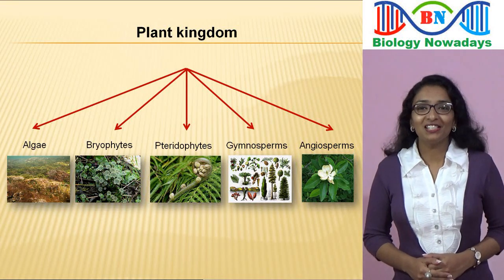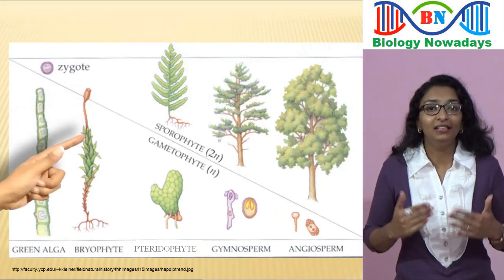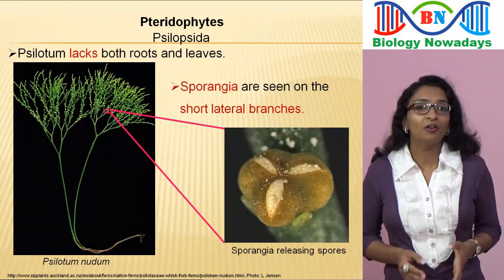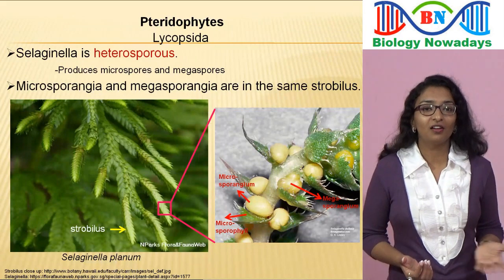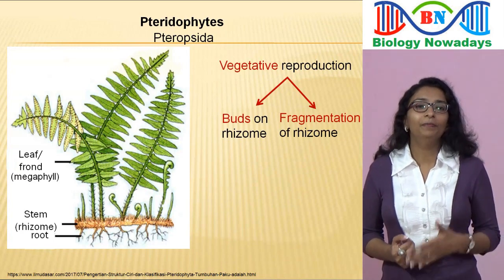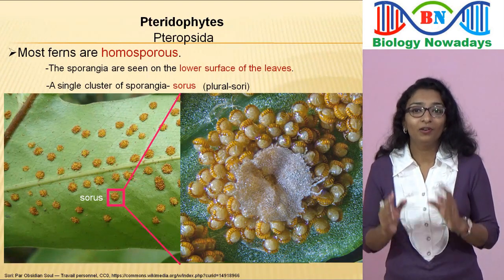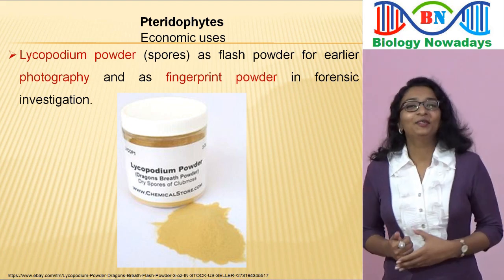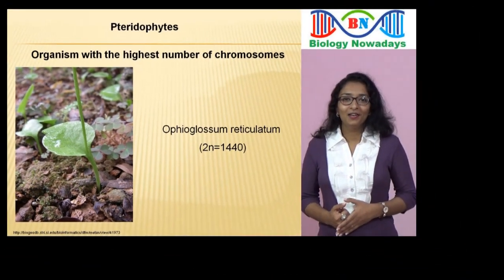Pteridophytes- Plant kingdom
Pteridophytes are the first vascular plants to invade land. Horsetails and ferns come under pteridophytes. They comprises the third group under plant kingdom (kingdom plantae). In this video, Dr. Shanty Paul explains the classification, general characteristics and economic uses of pteridophytes, using simple animations. This video is primarily designed for class 11 biology students (NCERT) but it will be useful for all those who are interested in learning biology. Also this video will be very helpful for students preparing for NEET/ AIIMS/ KCET exams.